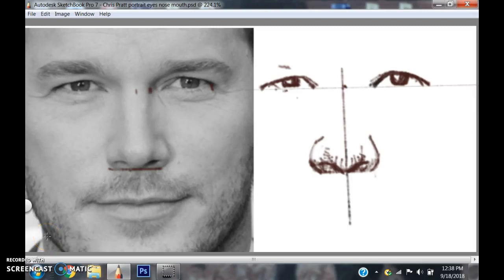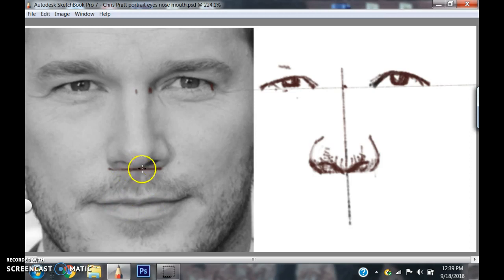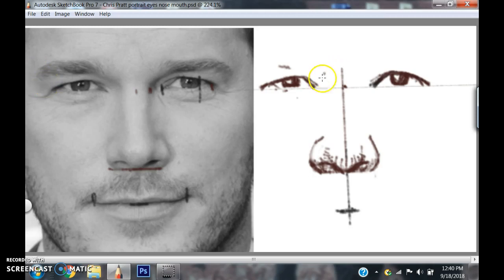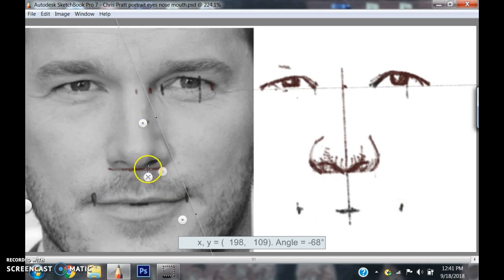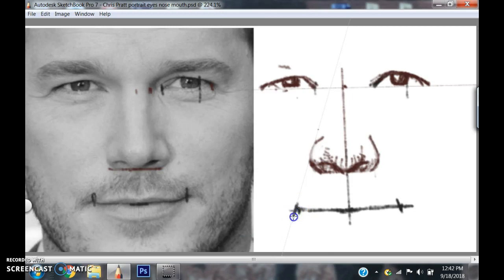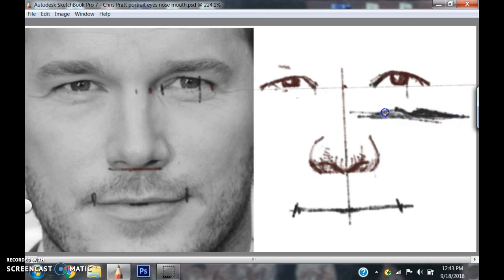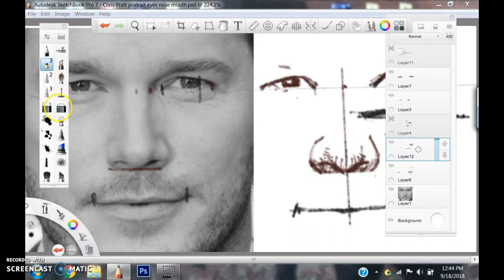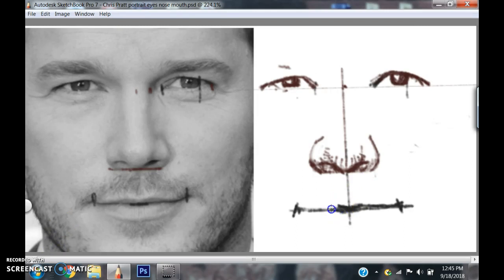Placing and drawing the mouth